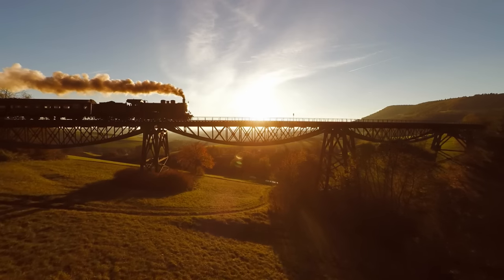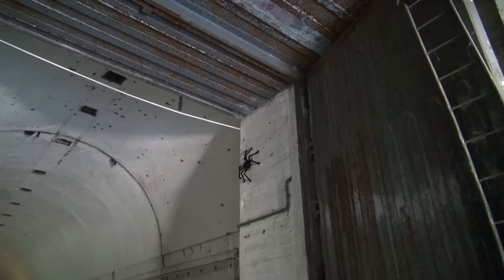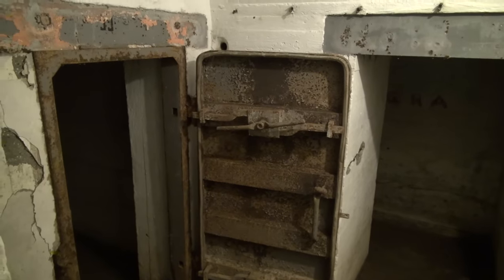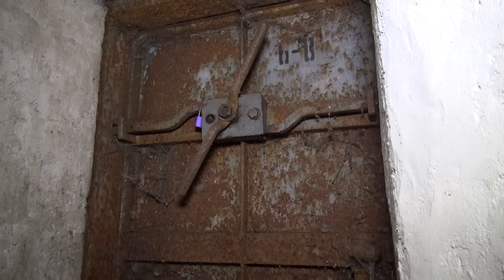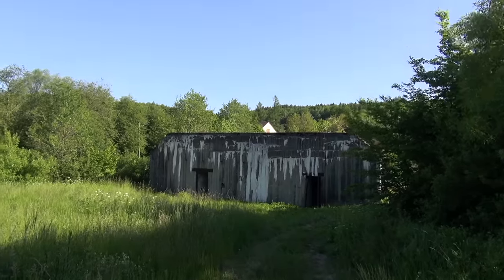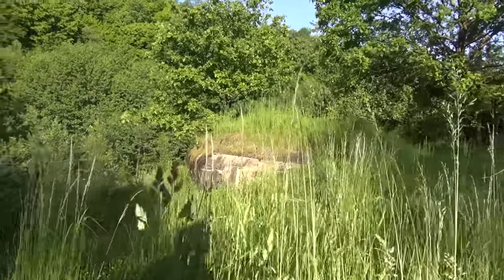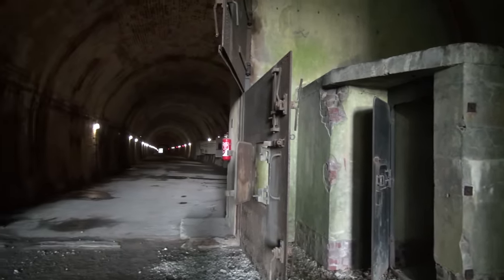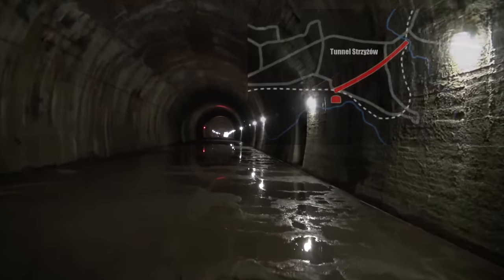HITLERS LAST 2 SPECIAL TRAIN BUNKERS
During the early month of the second world war Hitler had 4 extremely large train bunkers constructed in 2 areas of Poland. These would hold his special trains and accommodate himself and other dignitaries for meetings and stays there.

The area is surrounded by a perimeter of bunkers and fighting positions and several rows of barbed wires.
Two of these we visited in the previous episode however these are different in several ways, especially as Hitler used these, as did Himmler and Goering.

But there is speculation that there is more hiding here than we can see, and also the security bunkers can be visited all are still intact, so I will take you through both bunkers and the surrounding area.

Also we will go over some of the conflicting details of Mussolini and Hitlers meeting here and their trip to Ukraine from here.

Please like and follow it helps and much more history is coming every week. And all the documents and files are being uploaded to

Here you can freely download and see all our research in the members area.